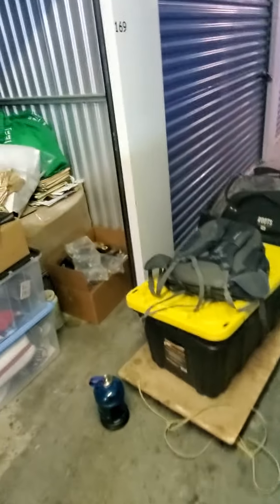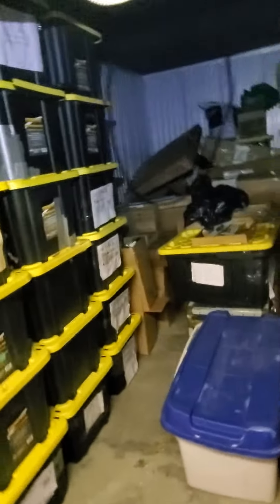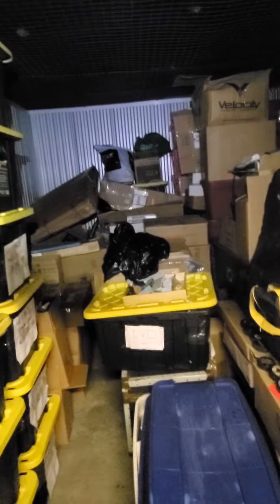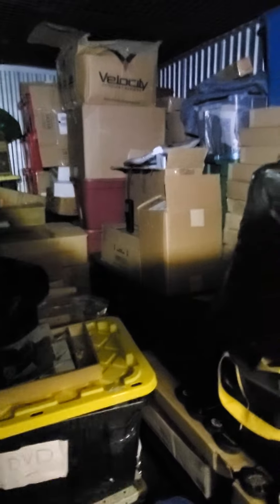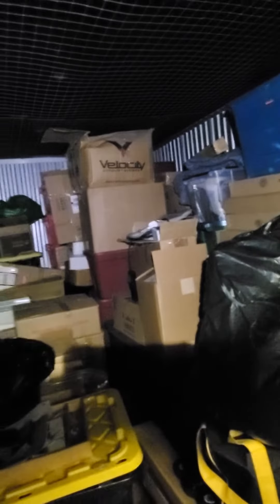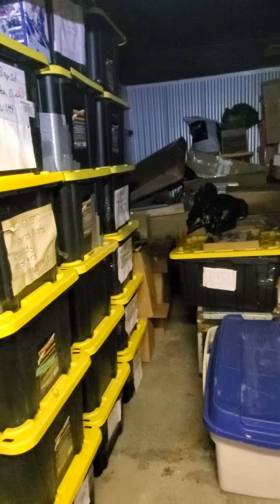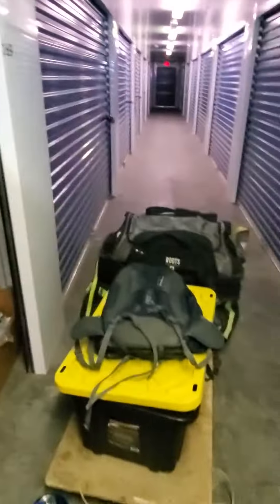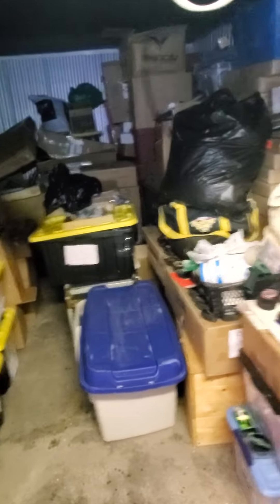Get DAGR January 11th 2021 7:58 pm